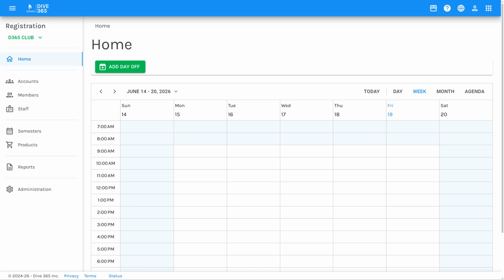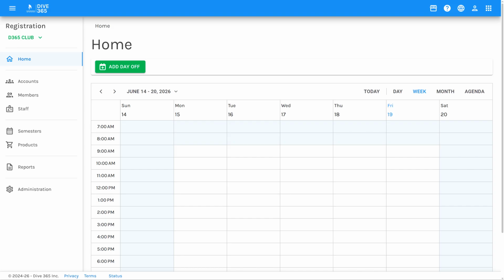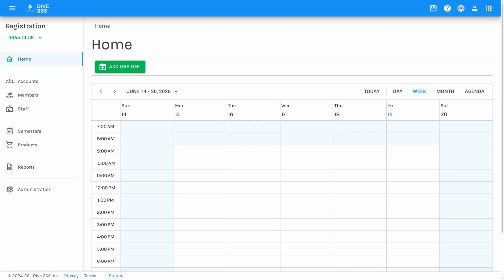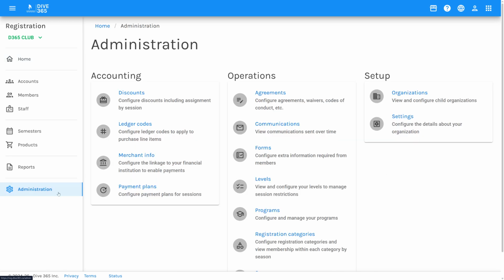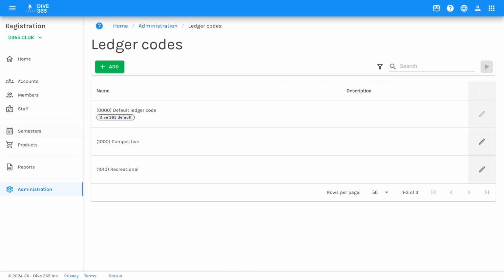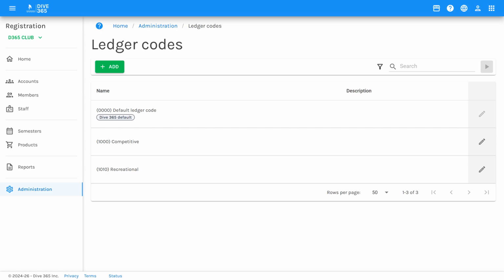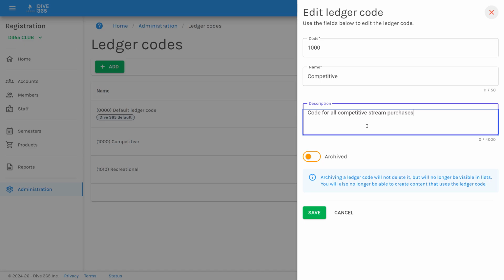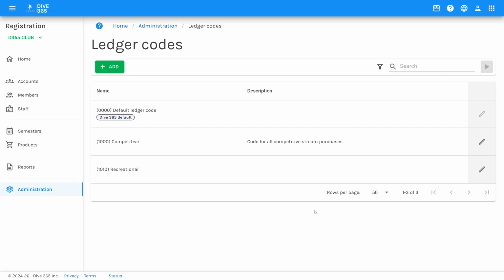Edit ledger code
Learn how to edit ledger codes in Dive 365